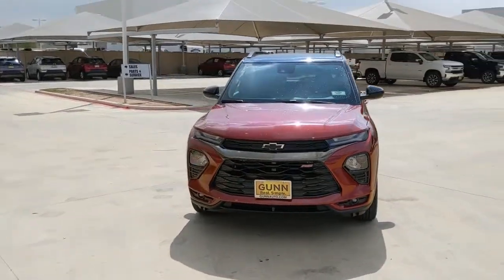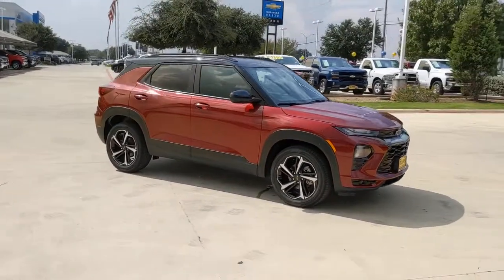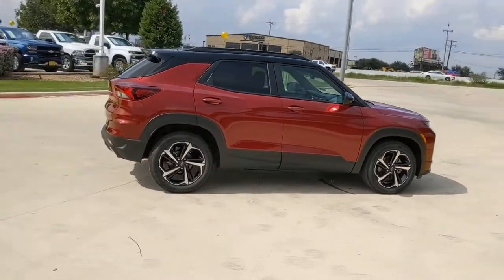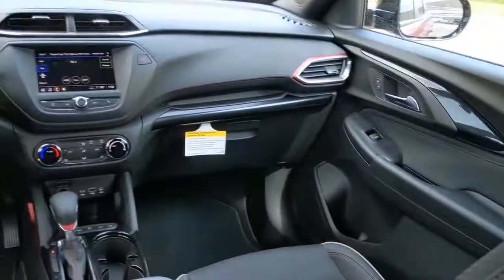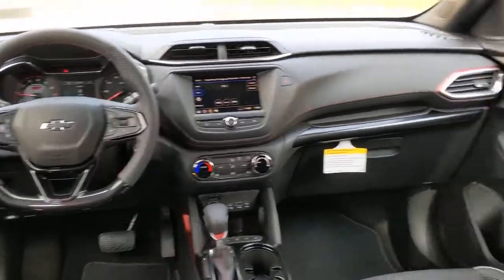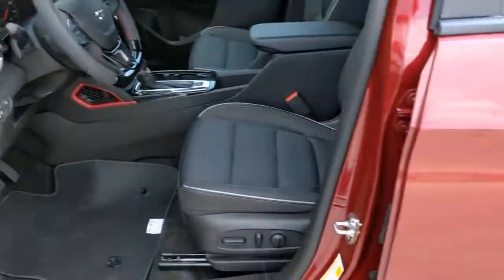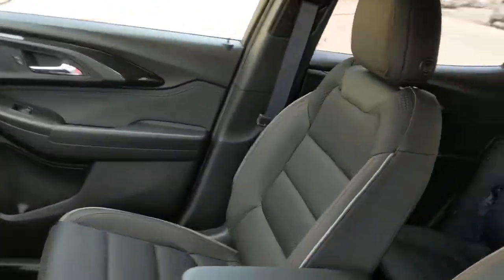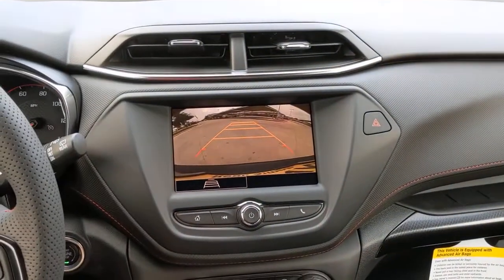2022 Chevrolet TrailBlazer San Antonio, Houston, Austin, Dallas, Universal City, TX C220099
2022 Chevrolet TrailBlazer

Gunn Chevrolet
12602 IH 35 North

2022 Chevrolet TrailBlazer RS 29/33 City/Highway MPG